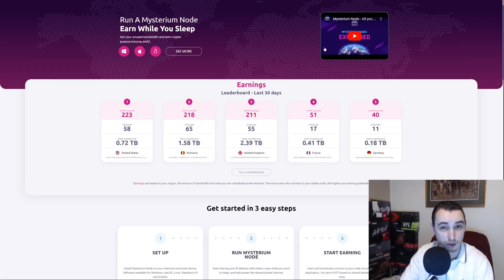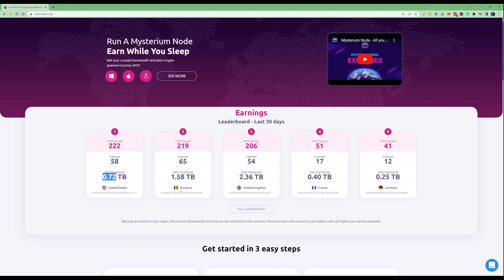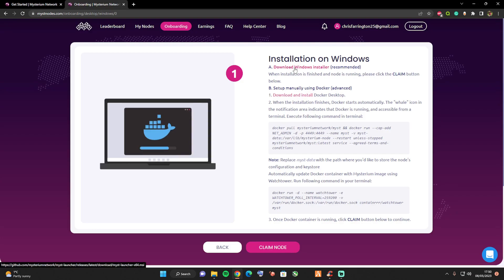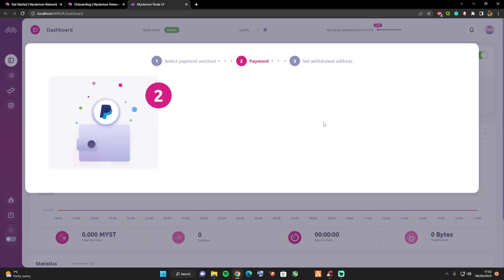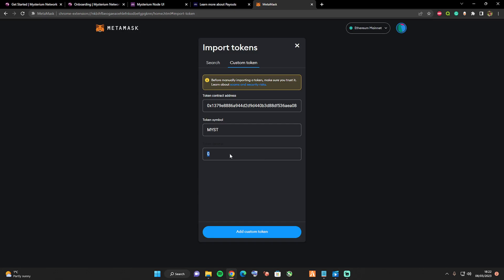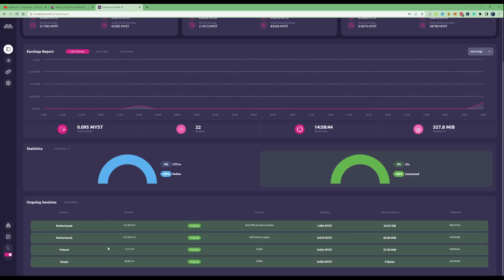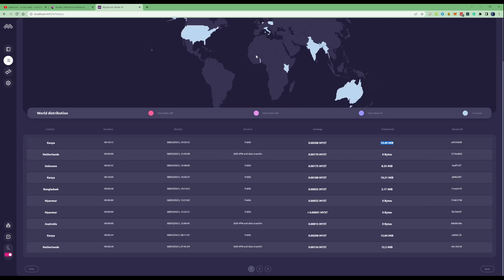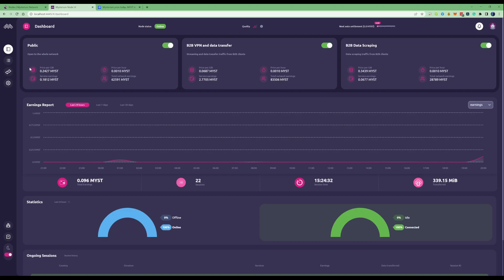How To Setup a Mysterium Node - Passive Income 2025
In today's video, I will be going through and showing you how to set up a Mysterium node on your Windows PC and start earning some passive income via setting up a node using their software!

0:00 - Intro
0:09 - Understanding how a Myst Node works
0:31 - What Devices can be a Node?
1:13 - How Much You Could Earn?
2:01- Sponsor of Video
2:15 - Setting Up A Node
6:55 - Show UI Dashboard
9:28 - How Much I've Earnt in MYST
11:04 - Outro

Want to use a Raspberry Pi for your Myst Node?
Raspberry Pi Zero Wireless